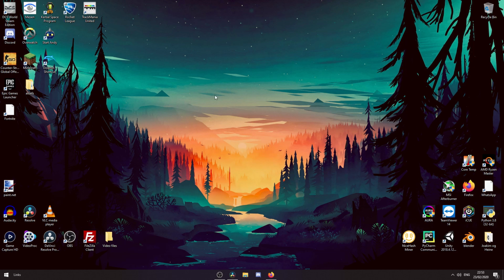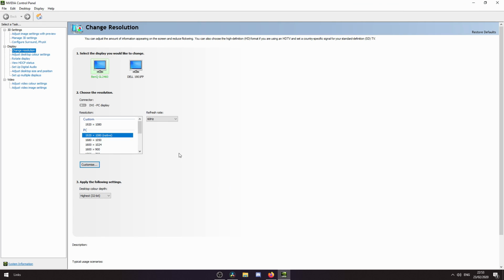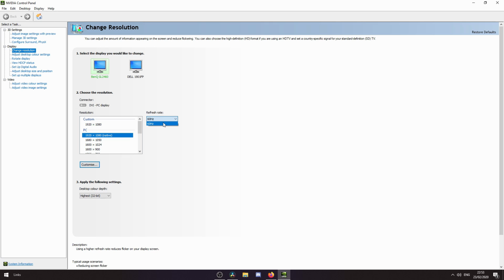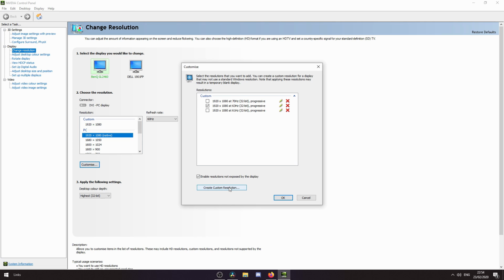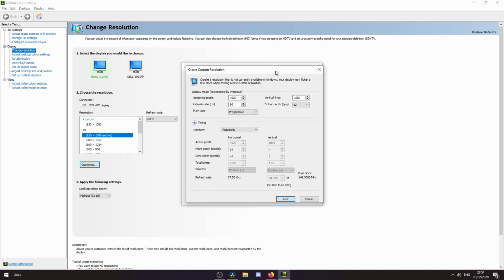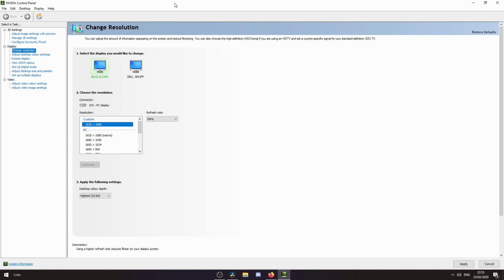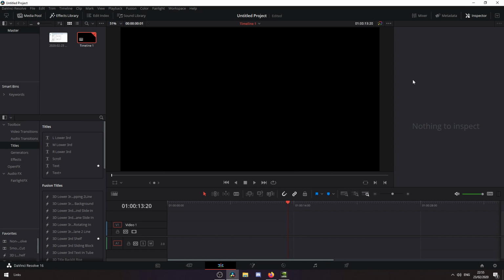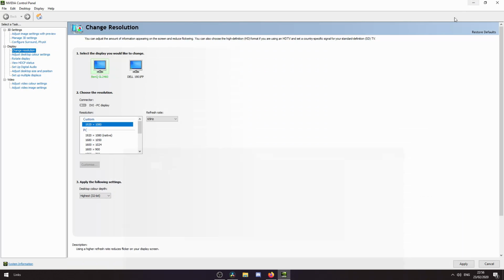How to overclock your montior (Nvidia) | RGBuilds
How to overclock your montior with an nvidia GPU